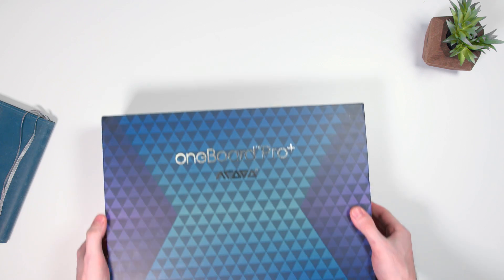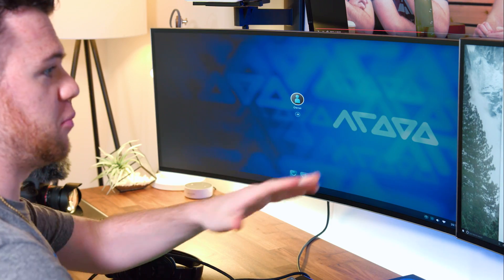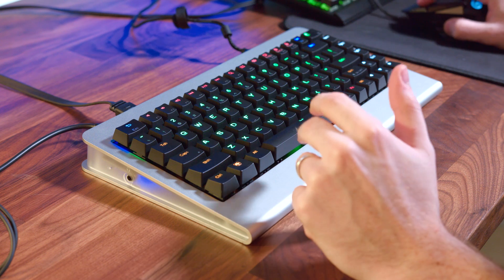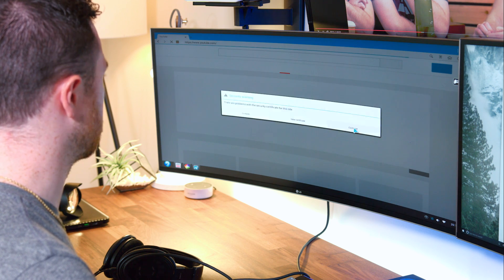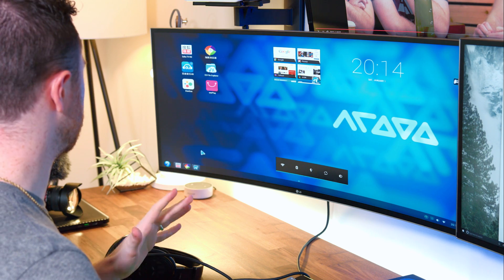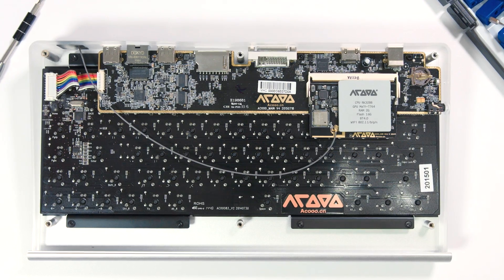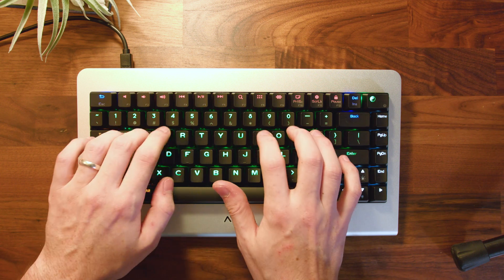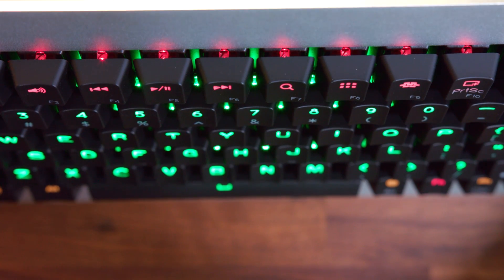This Keyboard Has A Built-in PC!?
This keyboard literally has a PC built INSIDE! Is it legit?